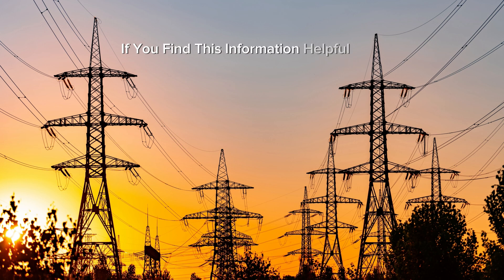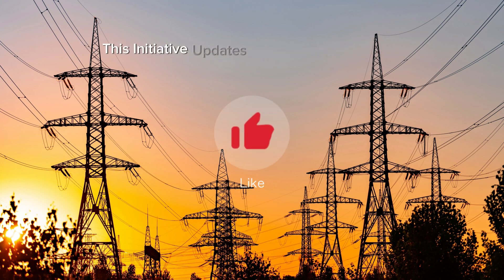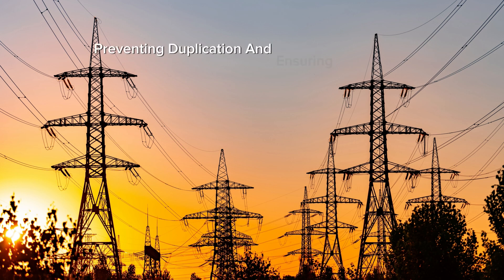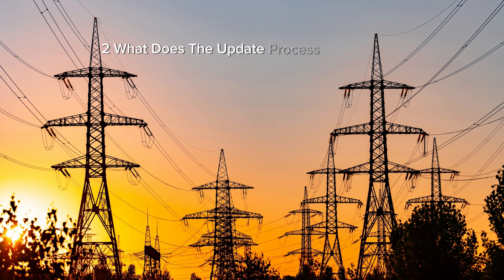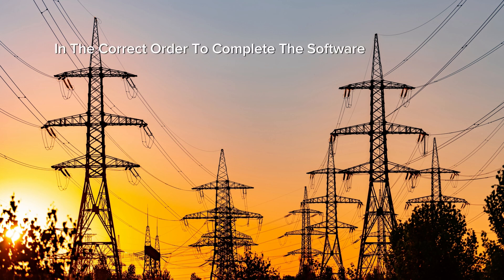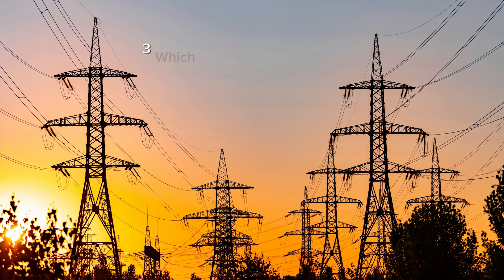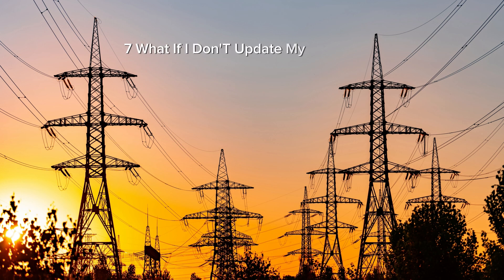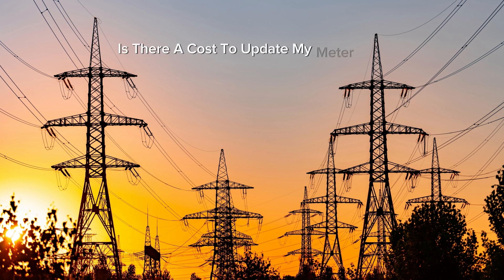KPLC Meter Token Update - Everything You Need to Know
How to update Kenya Power Token ? | How to update kplc token online | How to update Kplc meter
1. What is 'Update Token Meter Yako'?

This initiative updates all prepaid meters with a unique code system to secure tokens generated at purchase, preventing duplication and ensuring safety.
How to update kplc meter token?

2. Customers will receive two 20-digit codes via SMS from Kenya Power. Enter these codes into the prepaid meter in the correct order to complete the software update.
3. Which meters are affected?

All prepaid electricity meters are included in this update.
4. Why is kplc meter token necessary?

It prevents service disruptions by updating the prepaid meter software to maintain system integrity.
5. How will I know if the update was successful?

If successful, the meter will accept new electricity tokens.
6. How should I prepare for the update?

Use all existing, unused electricity tokens before entering the update codes to ensure they remain valid.
7. What if I don't update my kplc meter?

Meters that are not updated will not accept tokens.
8. When is the deadline?

The deadline is August 31st, 2024.
9. What happens after the deadline?

Meters that are not updated by the deadline will not accept any generated tokens.
10. Is there a cost to update my meter?

No, the update process is free.
11. Will this affect the cost of electricity tokens?
No, the update only affects the meter software and does not change the electricity tariff.
Below questions answered:
How to update Kenya Power Token?
How to update prepaid meter token?